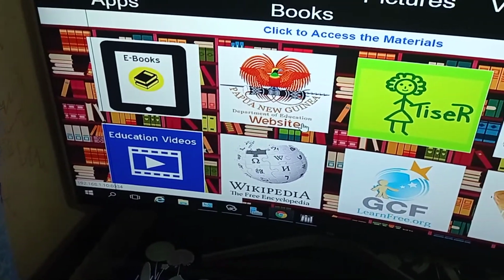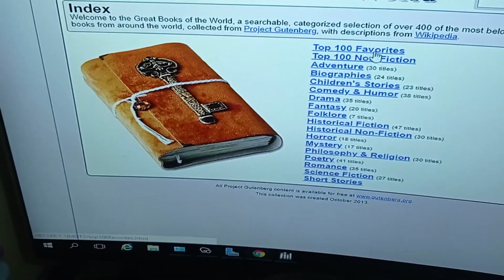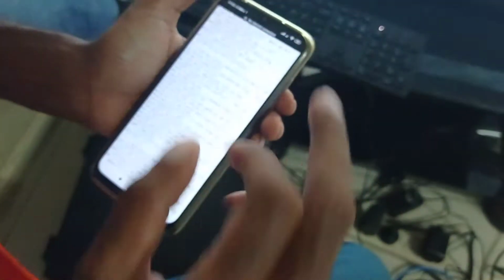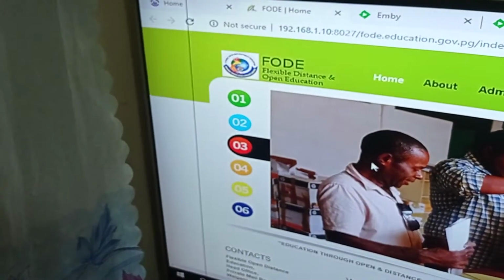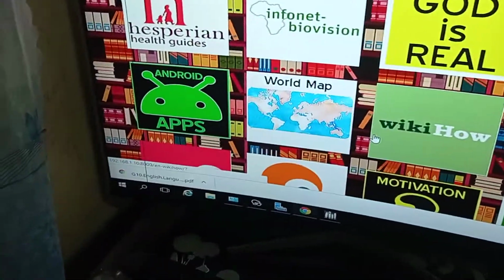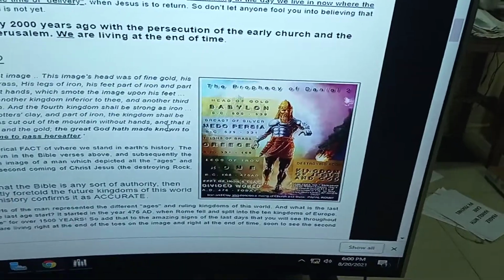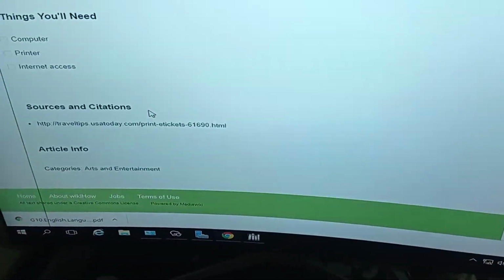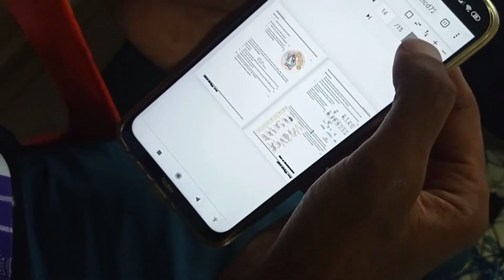Part 6 . Explaining How to use the E-library.